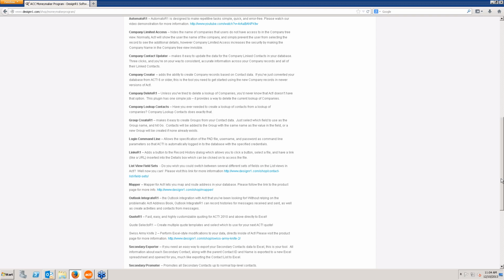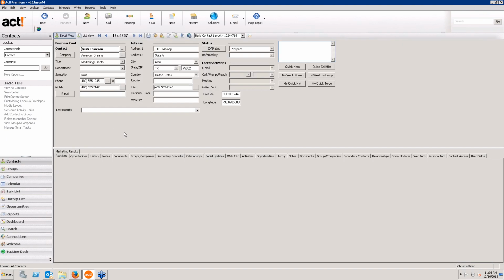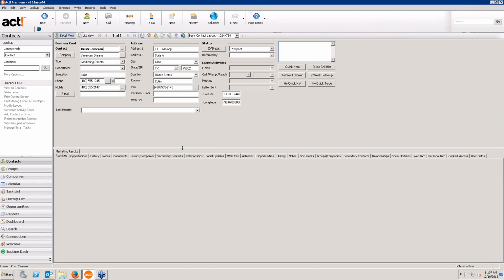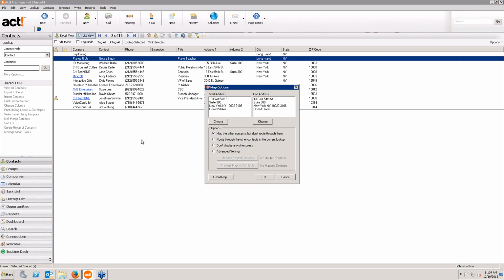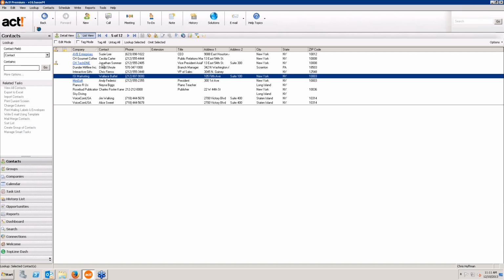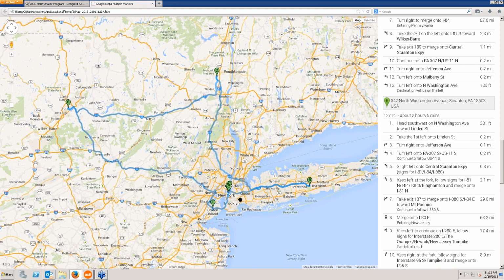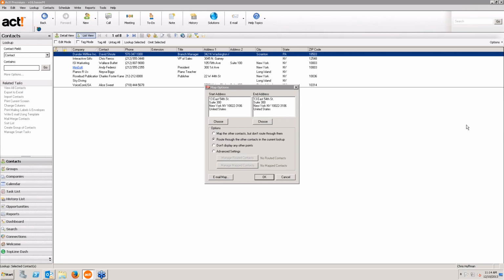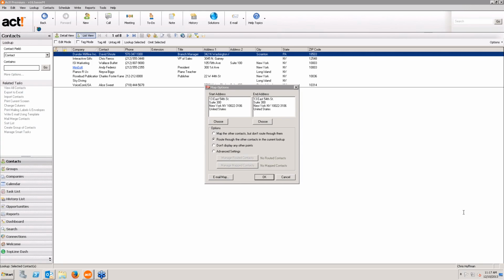v16 MoneyMaker Overview, Mapper Deep Dive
Ever wanted to geo code your ACT! Database?

Ever needed to map the best route between multiple accounts while on the road?

Introducing Mapper!